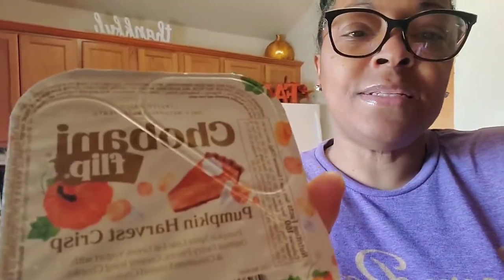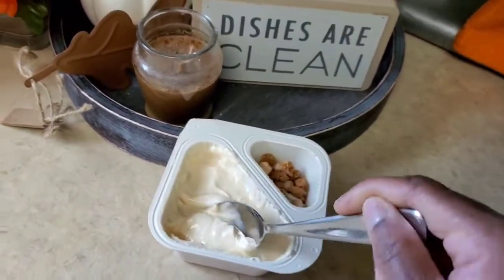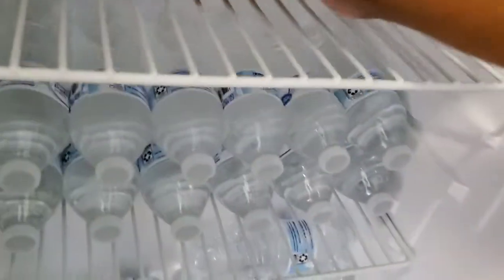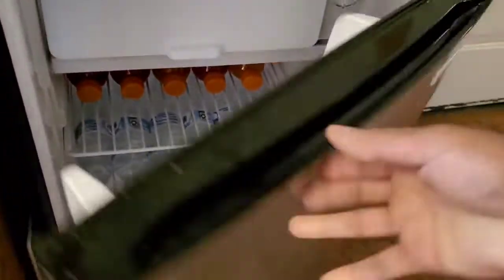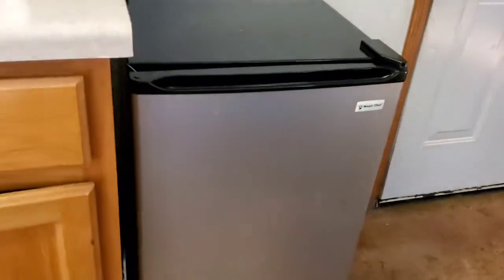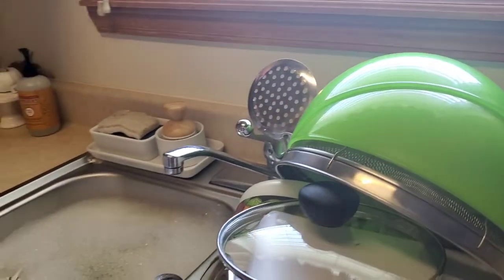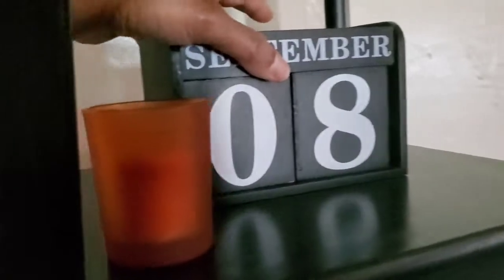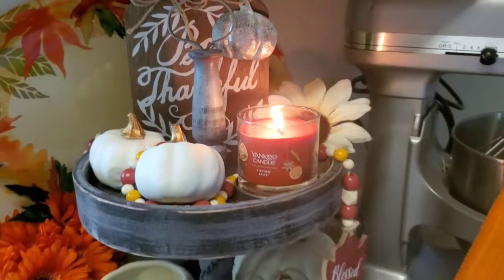🍁🍂2022 FALL INSPIRATION | GERLINDA GRAY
Hey Everyone! Just Giving A Little Fall Inspiration Today Guys. Hope You Enjoy!

I 🧡 Mail
Gerlinda Gray
ElReno, OK. 73036

*FTC
This Video Is Not Sponsed By Any Company Or Its Products. This Video Contains Affliate Links. Any Thoughts, Recommendations, And Suggestions Are My Own, And Are 100% My Opinion.

Shop Grove Collaborative Today!
Get Your FREE Home Bundle Now!

Link: Start your Grove experience today and receive a FREE Home Bundle with your first purchase of $20+

Get Your Coldest Water Bottle Today!